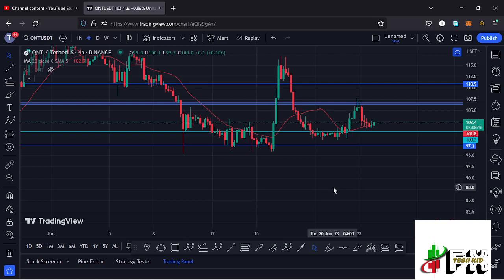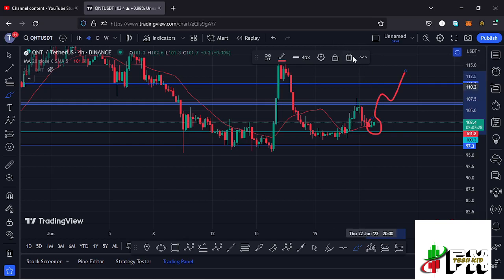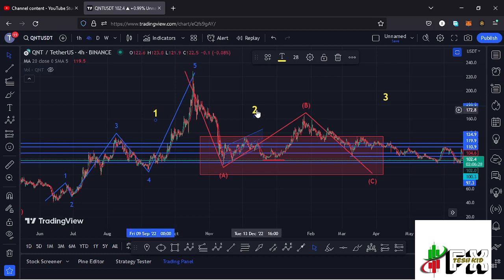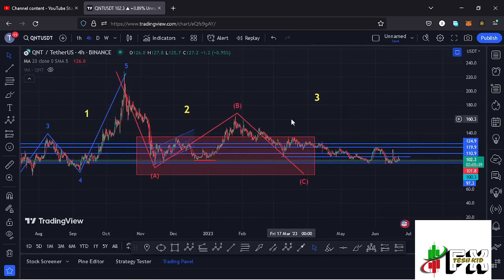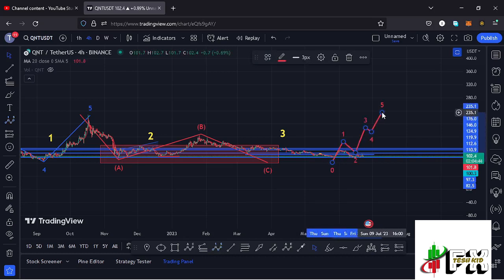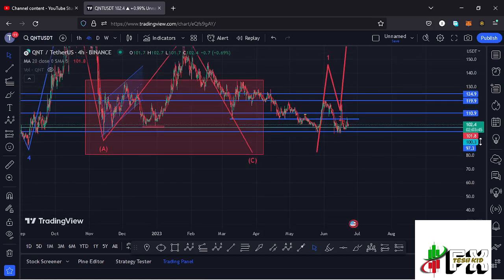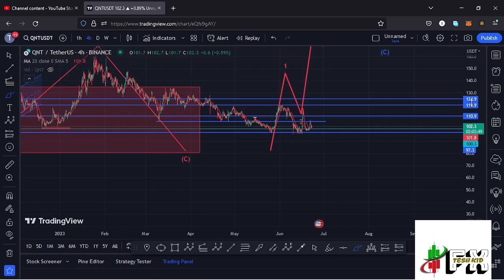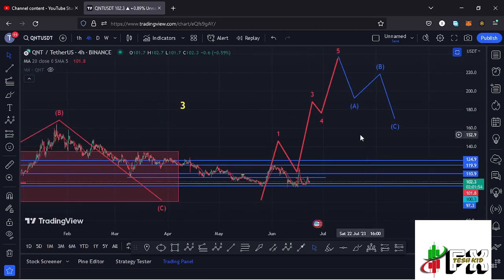🚨QUANT (QNT) SHOULD I BUY NOW PRICE PREDICTION [NEXT TARGETS]